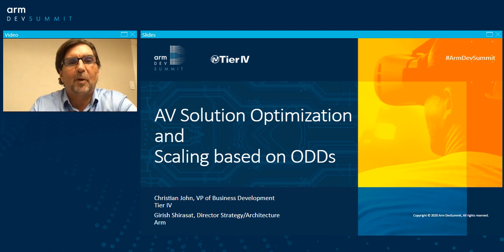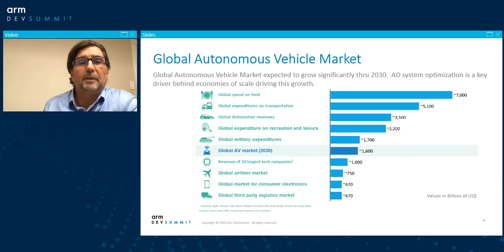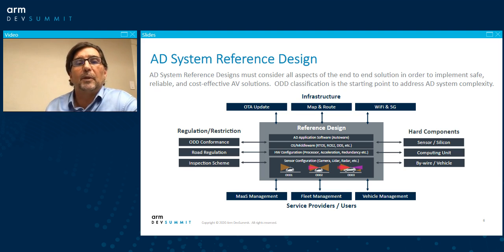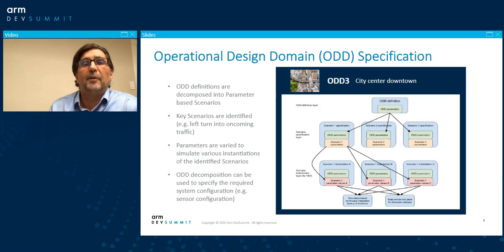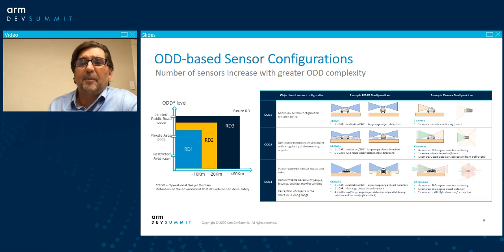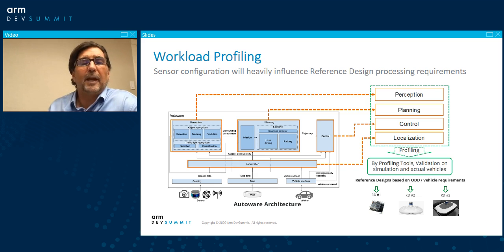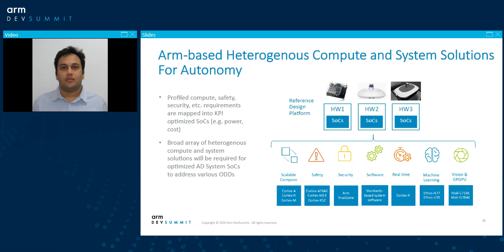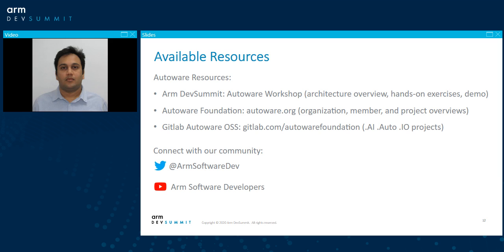[Arm DevSummit - Session] AV Solution Optimization and Scaling Based on ODDs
Abstract: Tier IV and Arm will discuss heterogenous compute requirements for the next generation of power and cost optimized Autonomous Drive (AD) systems for a wide range of Autonomous Vehicle (AV) applications.  Scalable heterogeneous compute will be discussed from the perspective of addressing Operational Design Domains (ODDs) and AD system designs of varying complexity.

Presenters: Girish Shirasat, Director of Software Architecture, Arm, Christian John, VP of Business Development, Tier IV
Target Audience: C-Level/Executive, Architect, Hardware Engineer, Software Developer
Topics: Automotive, SoC Design, HPC, OpenSource, #
Type: Technical Session
Conference Track: The Journey to Autonomous